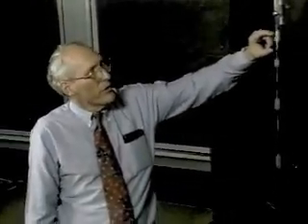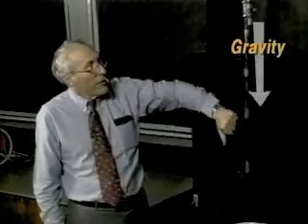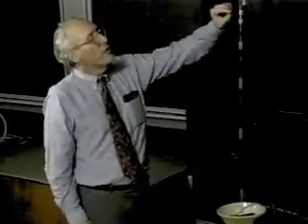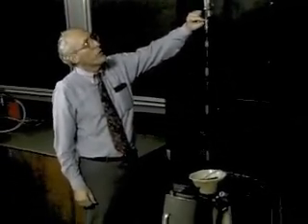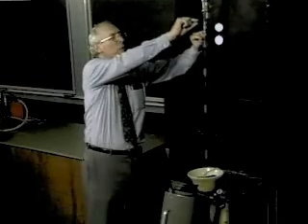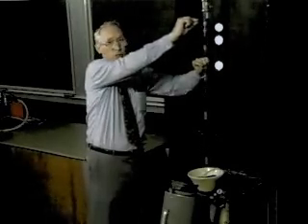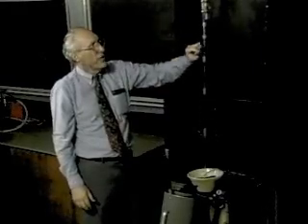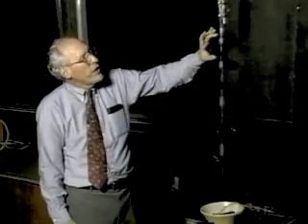4milkdro 1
A strobe light and drops of white liquid are used to demonstrate the acceleration due to gravity. The distance between the drops increases as they fall.